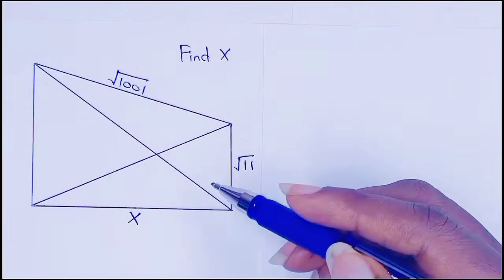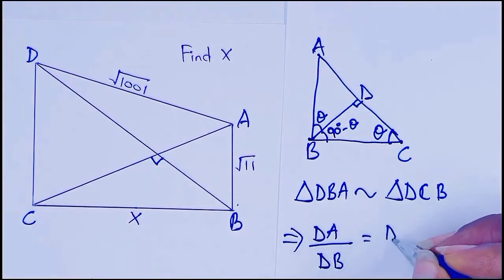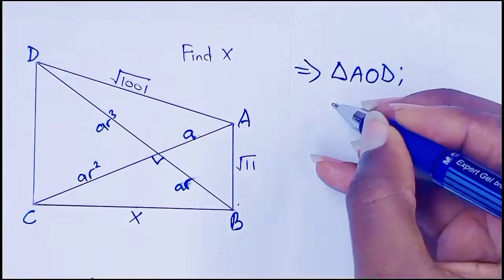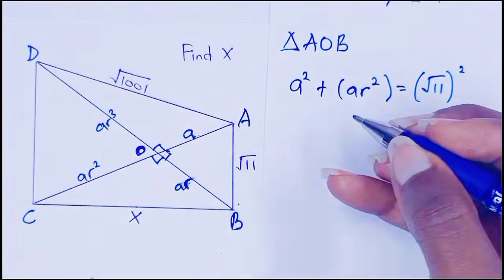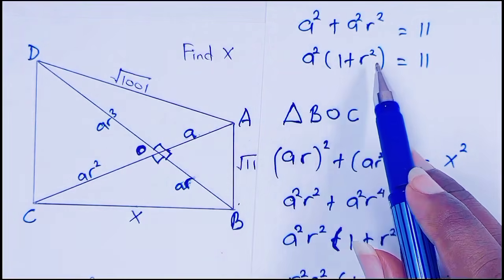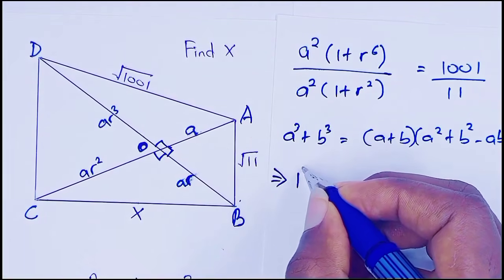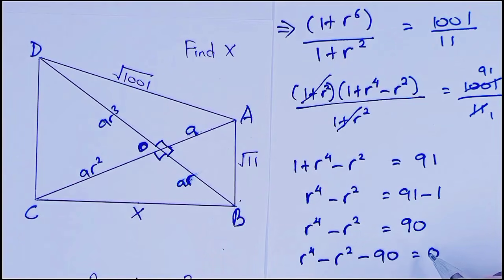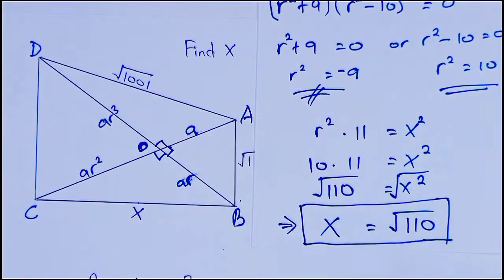How Fast Can You Solve for X!??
Can You solve for the value of length X?